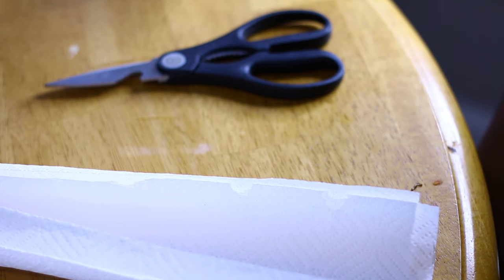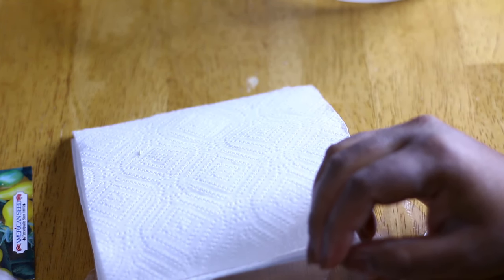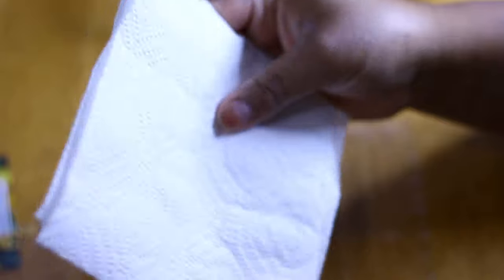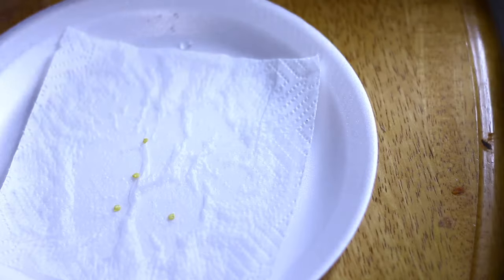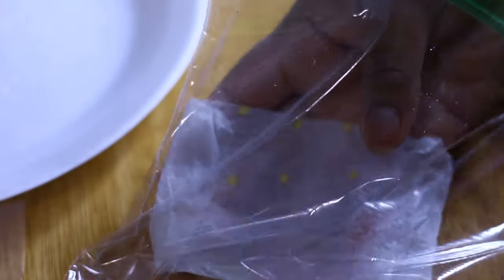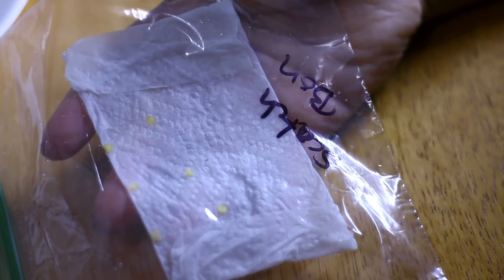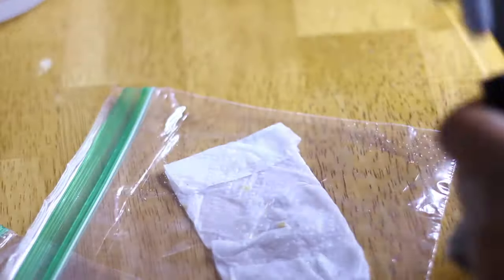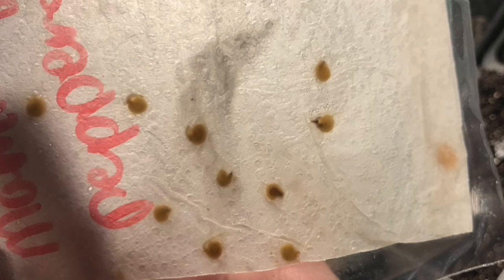How I germinate my pepper seeds using paper towel.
remember to put the seeds in a dark warm place! Happy growing!